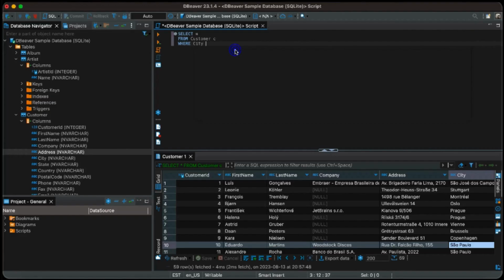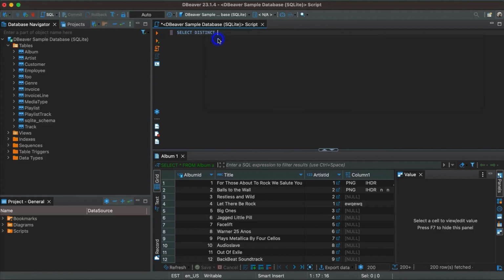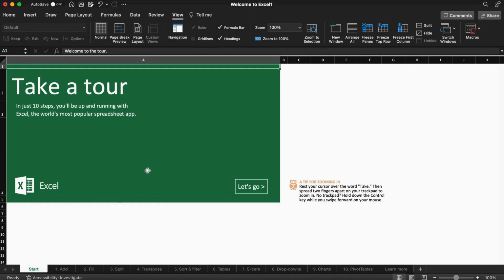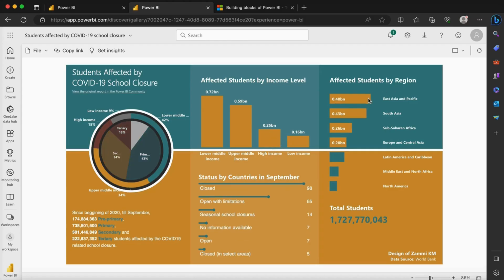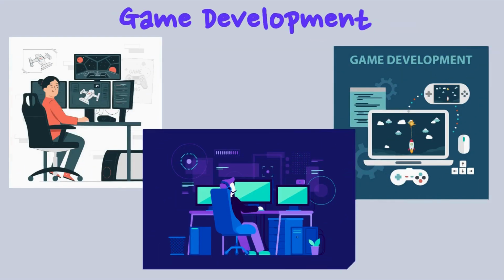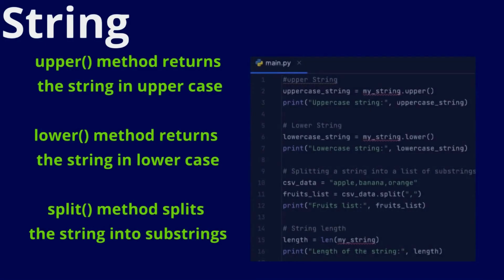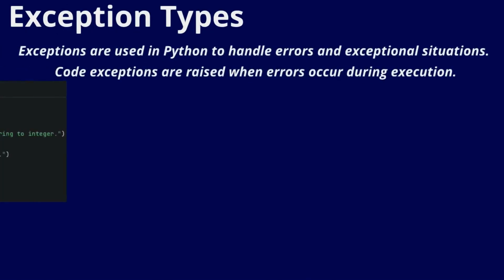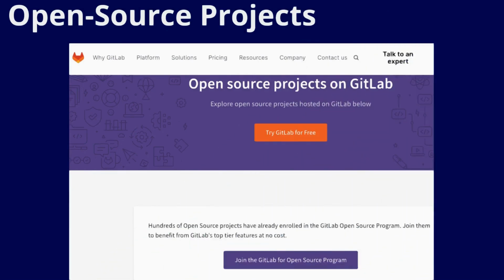Data Analyst Bootcamp